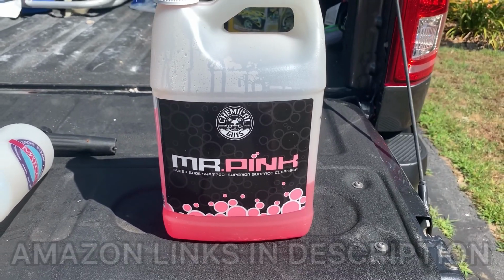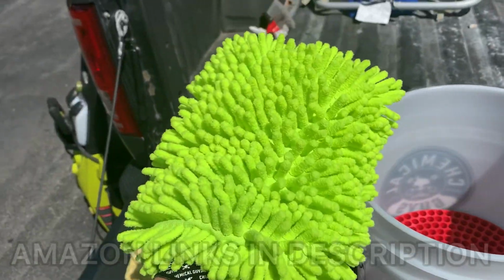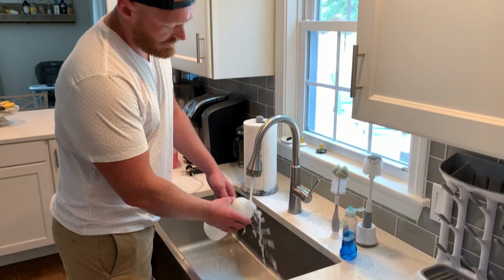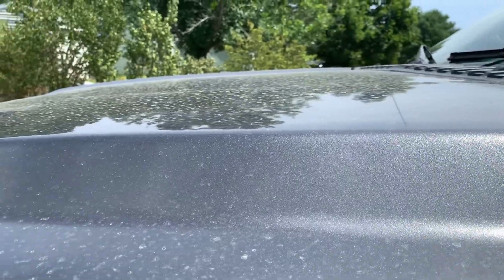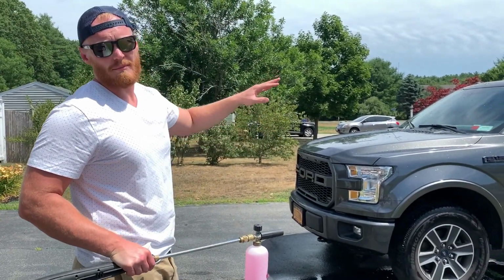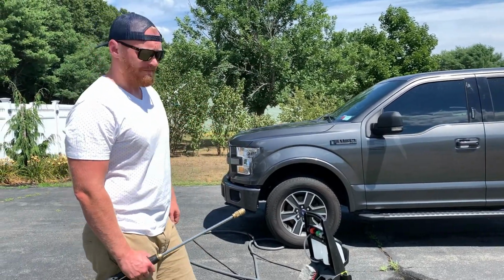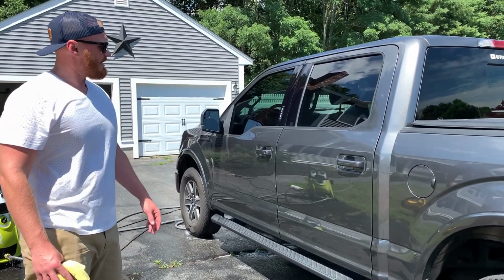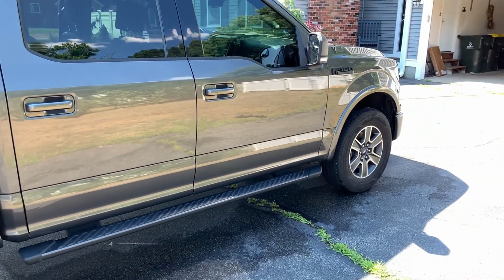HOW TO USE A FOAM CANNON: Step by step video using the best products.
In this video I go over how to foam cannon your vehicle and feature all the absolute best products to use to get the perfect wash, with the best finish, everytime. Every product you see in the video has a link to purchase below.
Chemical Guys “All in one package”

Sun Joe Electric Pressure Washer

Chemical Guys Mr. Pink (1 Gallon)

Chemical Guys Mr. Pink (16 oz)

Chemical Guys Detailing Bucket

Chemical Guys Cyclone Dirt Trap

Chemical Guys Wash Mitt

Chemical Guy Microfiber Towels

DEWALT Blower

CHECK OUT EVERYTHING THAT'S ON MY TRUCK!

TYGER BEDCOVER/TONNEAU COVER

RAPTOR GRILLE

APPLE CARPLAY MODULE

TAILGATE ASSIST

AMERICAN FLAG VINYL

PRY TOOL

WIRE TAP'S

TACTICAL TRASH CAN

Commissions earned through amazon associates program. Thank you the support!